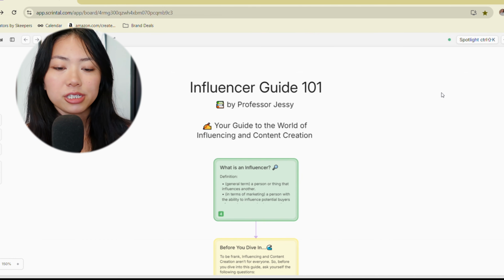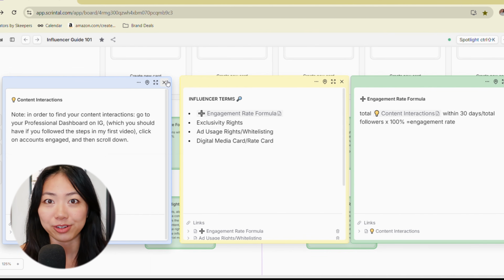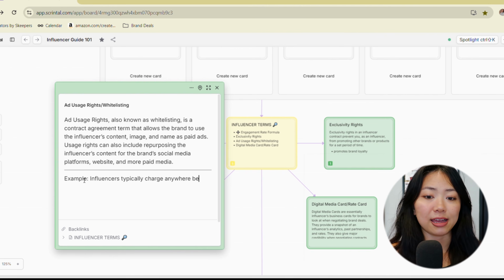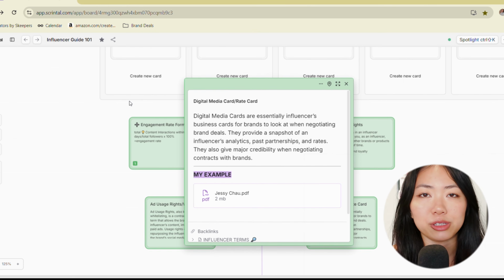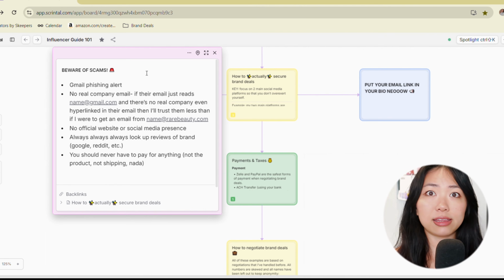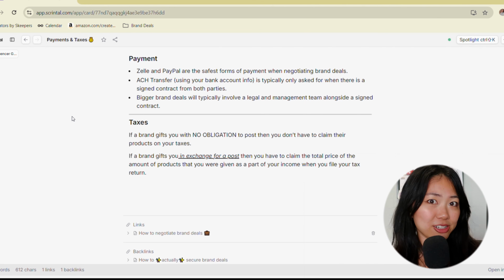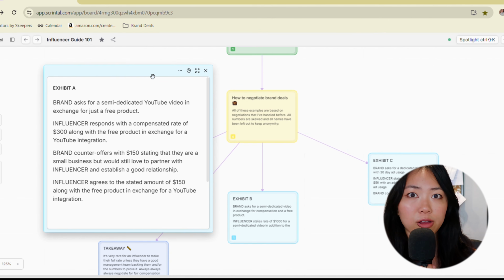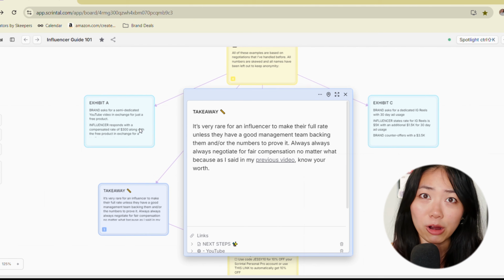How to become an influencer PART 2 | influencer terms, secure & negotiate brand deals, rate cards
How to Become an Influencer Part 2 is FINALLY here for you all! In episode 11 of our Table Talk series, we dive into influencer terms, how to secure and negotiate brand deals, and creating effective rate cards. If you're serious about making it as an influencer or content creator full-time then this video is packed with essential tips to help you succeed!

📌 Key Topics:
- Influencer terms you need to know: Demystifying the jargon
- Securing brand deals: Proven strategies for landing partnerships
- How to negotiate brand deals: Tips for getting PAID brand deals
- Creating a rate card: How to price your services as an influencer
- Tips for increasing your value and standing out to brands

Join me as I share everything I've learned about becoming a successful influencer and content creator. This guide is perfect for anyone looking to turn their social media presence into a thriving business. 📸✨

*SIDENOTE: episodes 10 and 11 of my TableTalk series got mixed up... episode 10 will be out next week. Apologies for the confusion, my life has been lowkey messy lol stay up to date with what's going on with me on my other socials!

YouTube Equipment & Jessy’s Picks:

VIDEO TIMELINE:
00:00 Introduction
00:30 Scrintal Review
01:43 Influencer Rates
03:18 How to Calculate Your Engagement Rate
04:00 Exclusivity Rights for Influencers
05:10 Ad Usage Rights for Influencers
07:00 Influencer Digital Media Cards
08:43 Starting a New Account Vs. Using Your Old
10:18 Beware of Influencer Scams
11:44 Influencer Payment Terms
12:17 Paying Taxes as an Influencer
13:17 How to Negotiate Influencer Contracts
16:25 Conclusion

Music by Mr. Jello - A Cup Of Jazz (feat. Cali.Arod, Farnell Newton)

Ready to take your influencer and content creation career to the next level? Watch now and learn how to secure and negotiate brand deals with confidence!